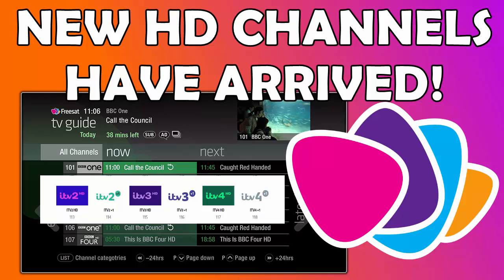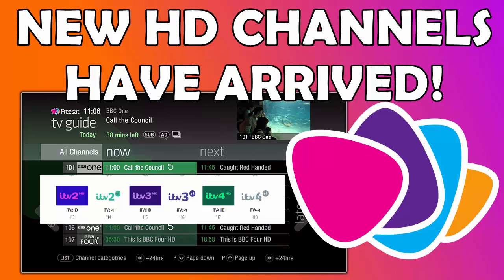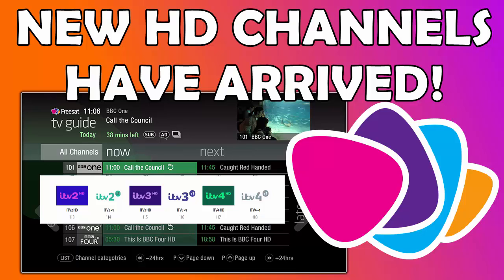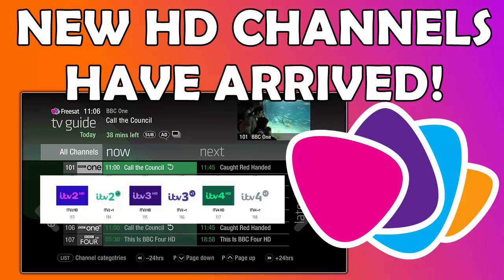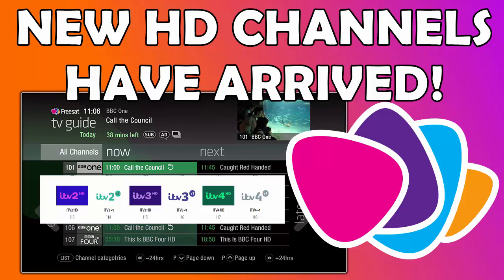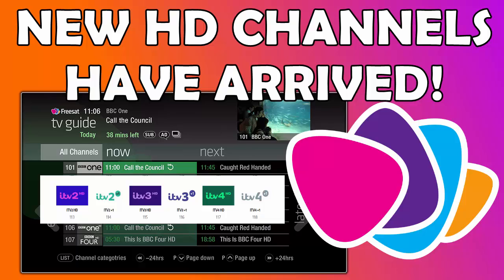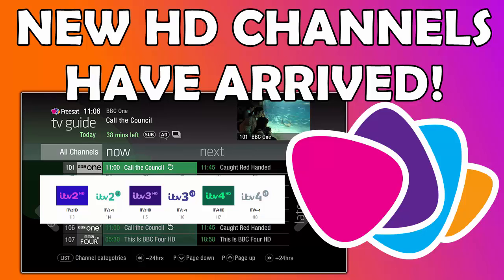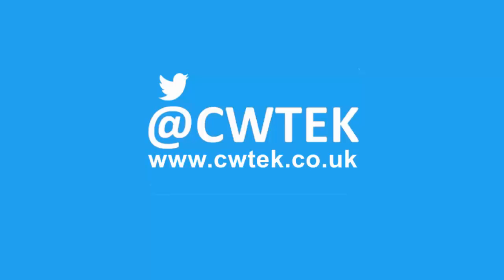It's Arrived New HD Channels On Freesat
This is news Freesat viewers have been waiting for HD versions of these channels have arrived.